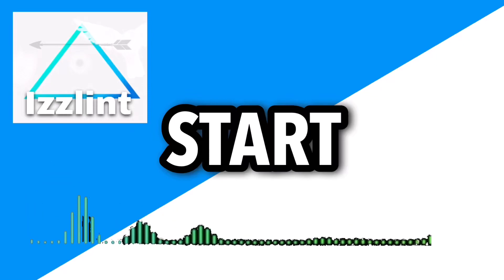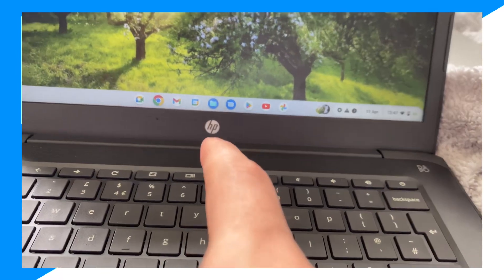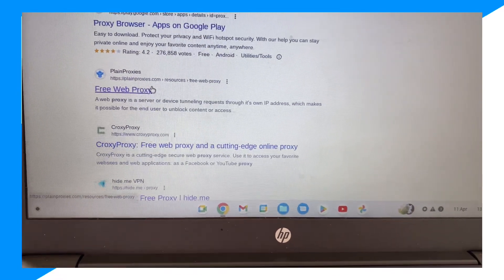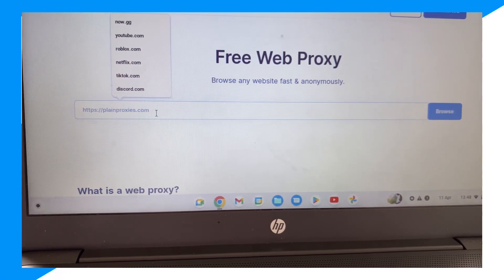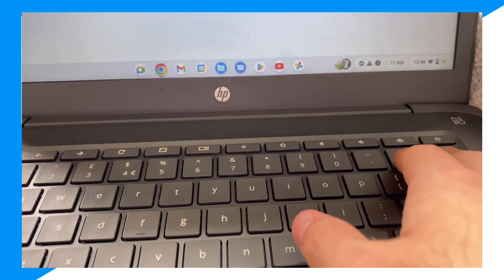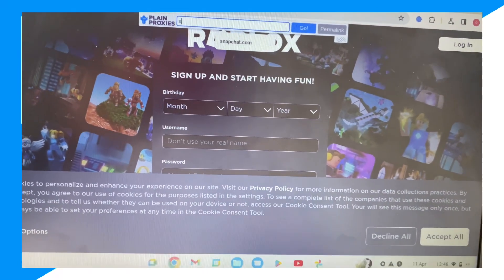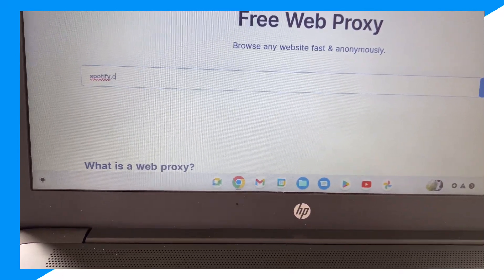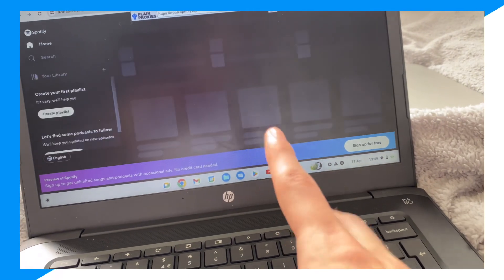how to get spotify on school chromebook unblocked *WORKS*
Learn how to get spotify on school chromebook unblocked *WORKS*

In this video I go over how to unblock all sites on school chromebook and unblock all sites on school chromebook plus unblock websites on school chromebook